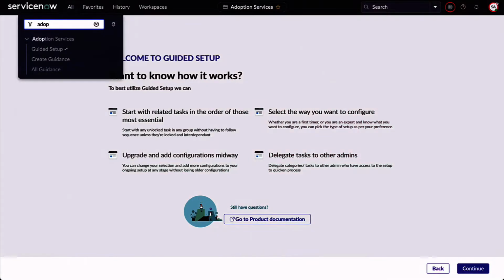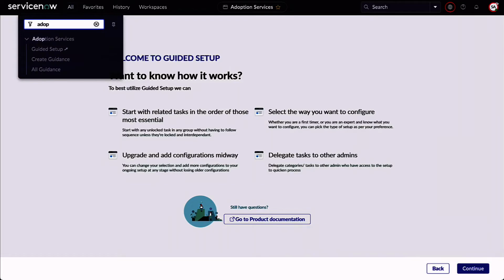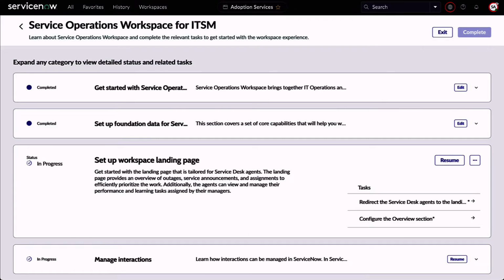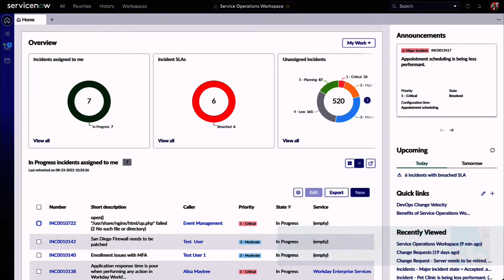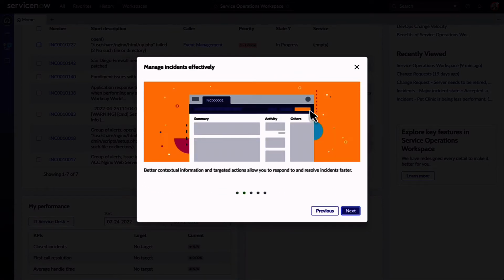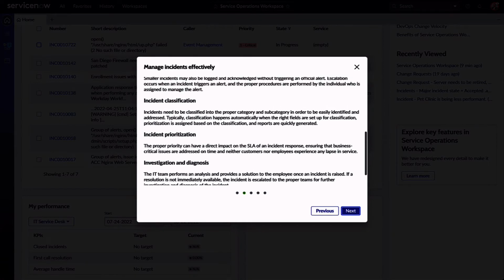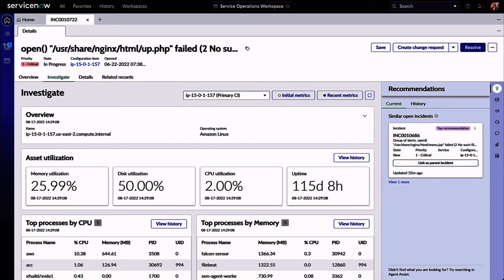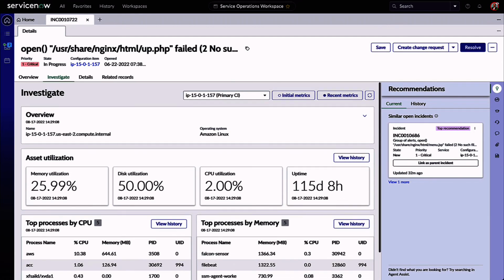Service Operations Workspace | ServiceNow ITSM Tokyo Release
(2 of 3 Demos)

Service Operations Workspace from ServiceNow
Predict, prevent, and resolve incidents proactively from a single workspace with clear visibility into context and impact, before services impact users.

Benefits of Service Operations Workspace
1. Eliminate incidents
Shift your Services and Operations teams from creating incidents to addressing actionable alerts.

2. Minimize service disruption
Maximize uptime with problem identification, collaboration, and resolution in a single workspace.

3. Support greater business productivity
Improve task focus and the overall employee experience with personalized, configurable views.